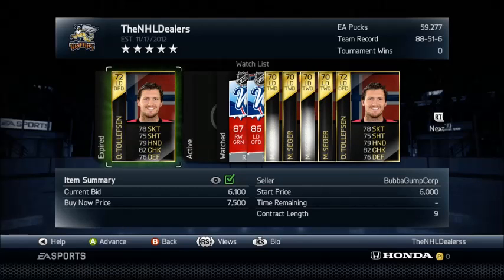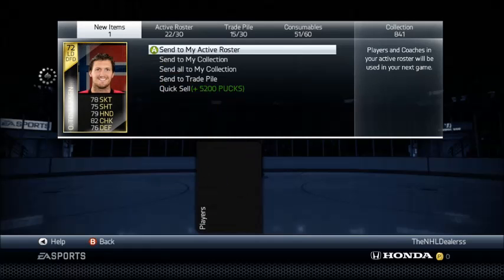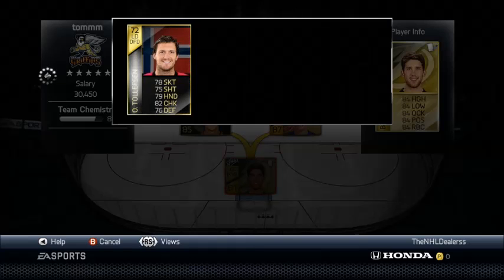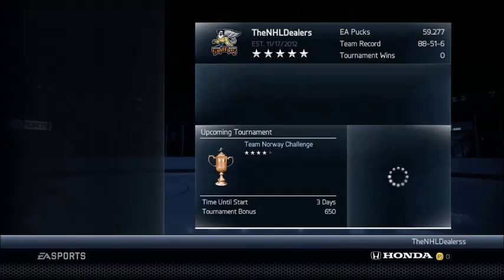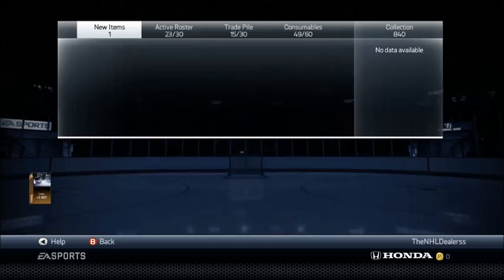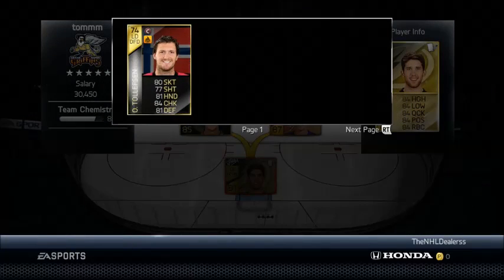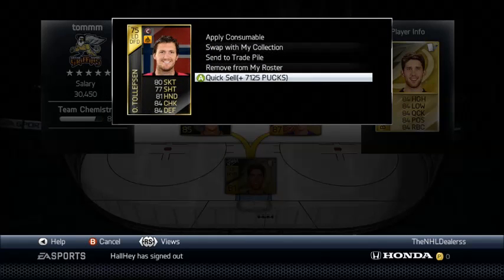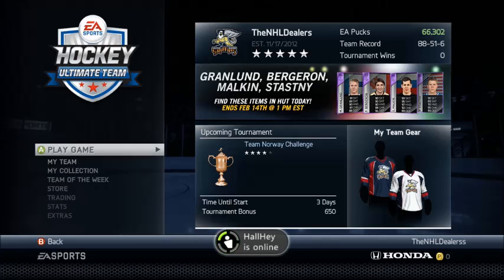NHL 14 HUT: Easiest Way To Make Pucks Part 2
Want to be partnered? Inbox me!